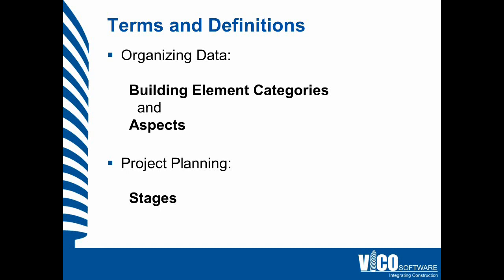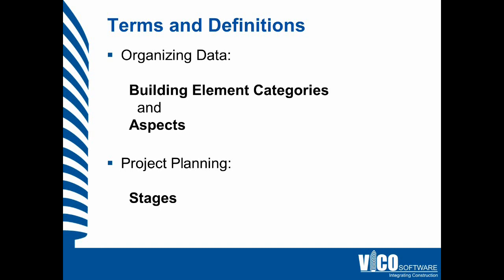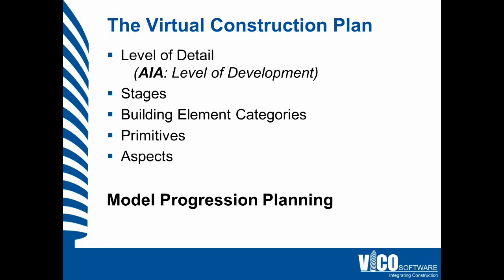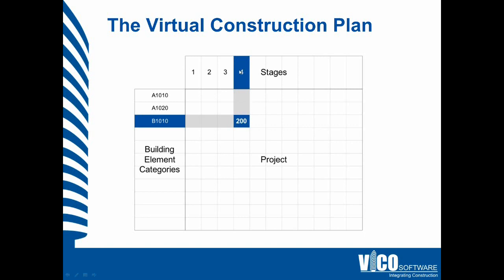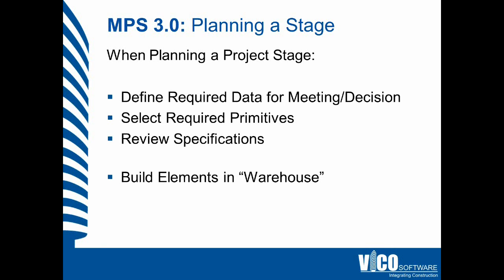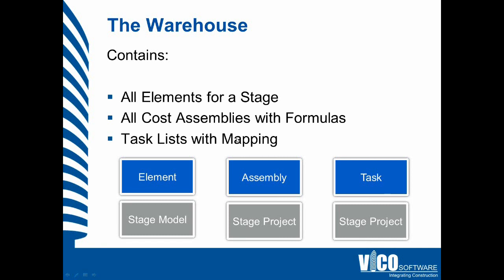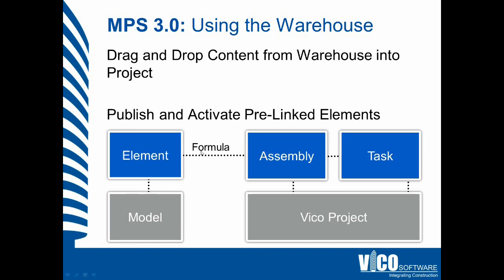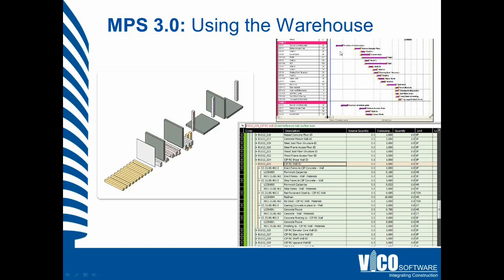MPS Terms and Definitions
The Model Progression Specification introduces very specific nomenclature.  But it is on this rigid foundation that your virtual construction project will be built.  By assembling Level of Detail, stages, building element categories, aspects and their classes, along with primitives, we start to form a matrix into which your project neatly falls.

Building Elements Categories are defined by Uniformat classification structure.  Aspects are types of downstream information we would like to derive from our project, such as the schedule and estimate, as well as energy calculations.  Stages are numbered instead of traditional phases because we believe there will be many more model iterations.  The Level of Detail is a definition of the geometry and modeling completeness; whereas Classes further delineate the information richness in an Aspect.

The Warehouse contains your element primitives, along with the corresponding task data and estimating data.  The Warehouse holds these model elements, estimating database information, and a task list for scheduling.  And users can simply drag and drop content from the Warehouse into the new project.  Because all the naming conventions are consistent, the virtual construction plan starts to come together very quickly.

To learn more about the MPS, please jump to our